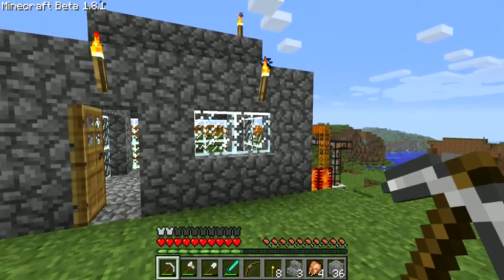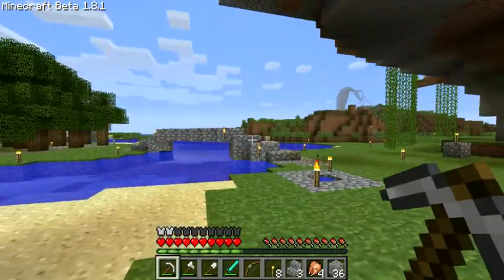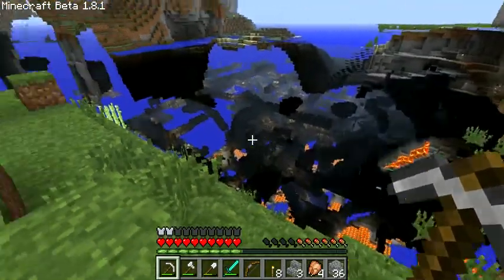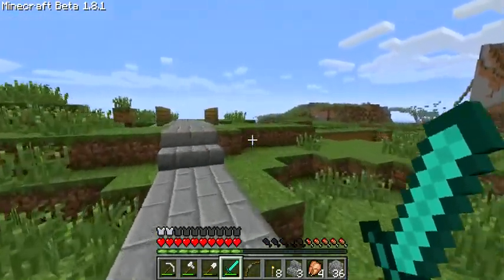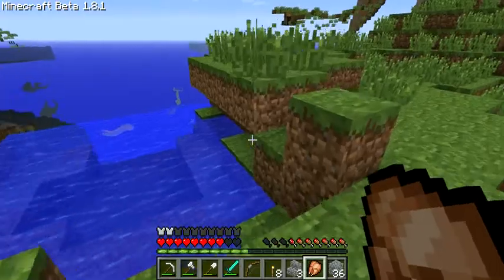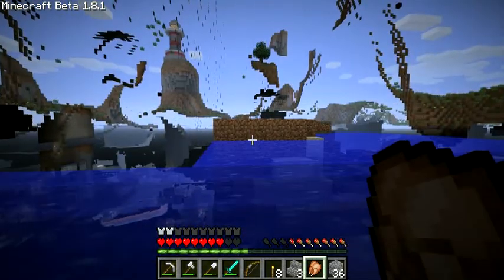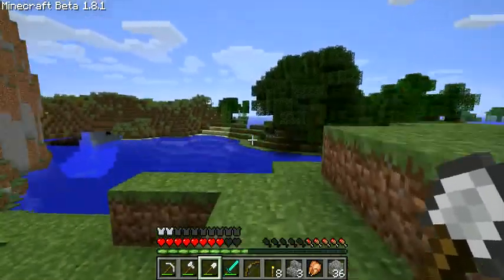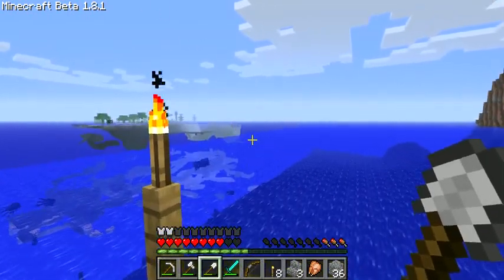Minecraft Monday 8 - Quarries and Giant Swords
This week's Minecraft Monday takes us back to our server, where I've installed buildcraft and show you all the recent things we've been building.  Enjoy!